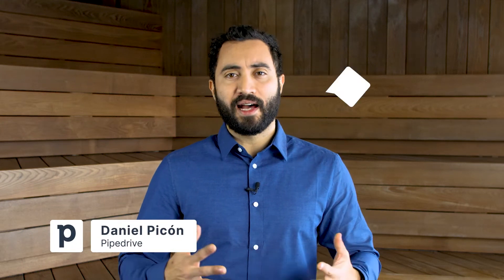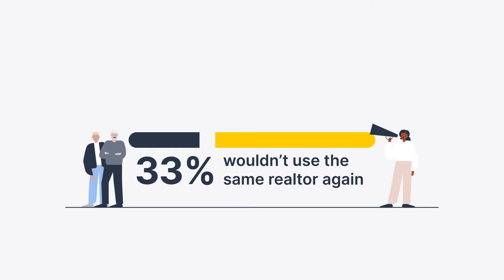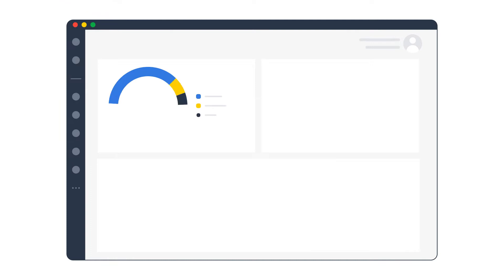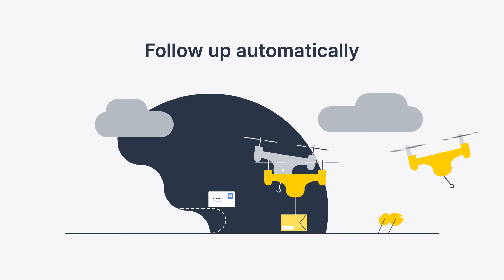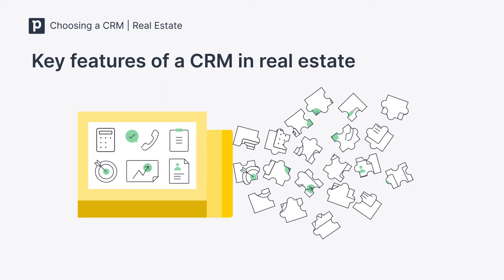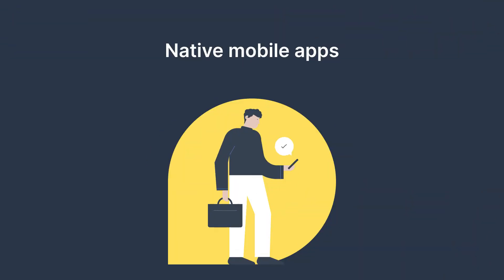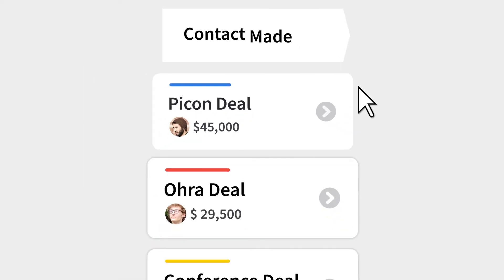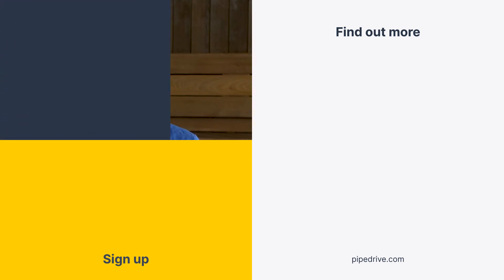How to choose a real estate CRM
Watch the video for a quick guide to choosing the best CRM for real estate. For more guidance on finding the best CRM for real estate agents, read our in-depth guide:

00:00 Intro
01:07 Key benefit: smarter reporting
01:38 Key benefit: segmentation of leads
02:02 Key benefit: follow up automatically
02:22 Key features: simple to use
02:54 Key features: built-in marketing tools
03:10 Key features: native mobile apps
03:30 Key features: easy integrations
03:58 Try Pipedrive

In this video on CRM for real estate, we cover:

- How to find the right CRM for real estate businesses
- Why you need a real estate CRM
- The key features to look for when searching for the best real estate CRM for your business
- How to use these features to improve your processes

Here are just some of the features you should look for in your real estate CRM software:

1. It should be simple to use
2. It has built-in marketing tools
3. There's a real estate CRM mobile app
4. There are easy integrations with other tools

Watch the video to discover why these are the key features. You could also consider trying Pipedrive, an award-winning real estate CRM.